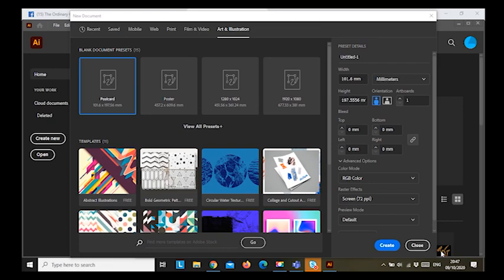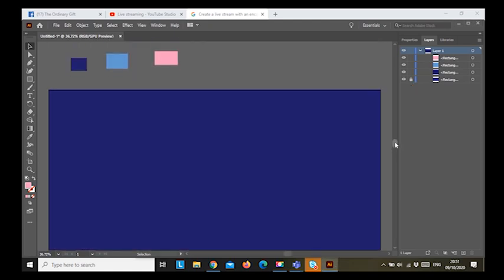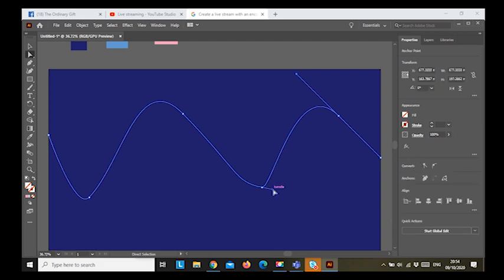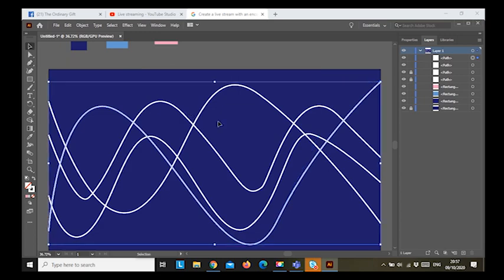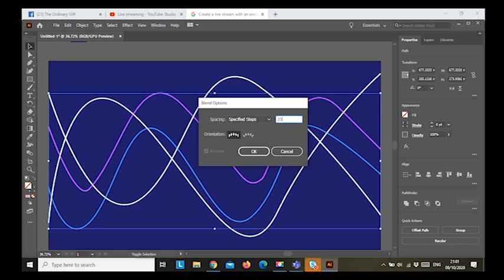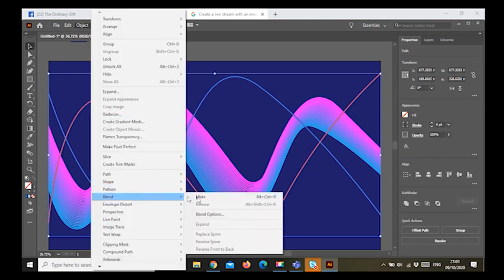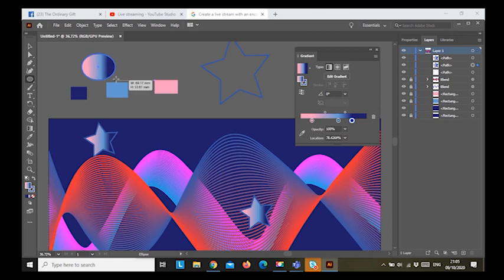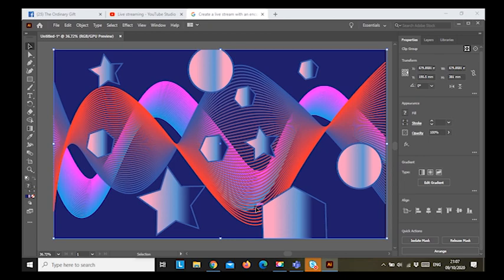Abstract background: How to design abstract background in Illustrator using blend tools.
In this video am going to show you how to design a simple abstract background using blend and pen tools.
for our products such as business cards, poster printing, personalised gifts, T-shirts and Hoodies